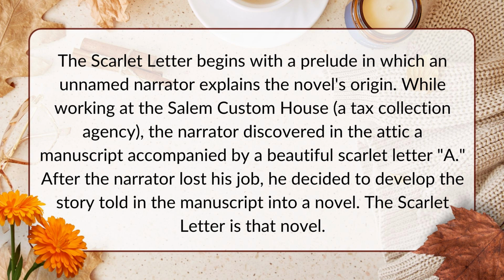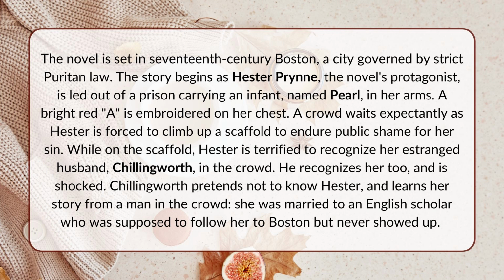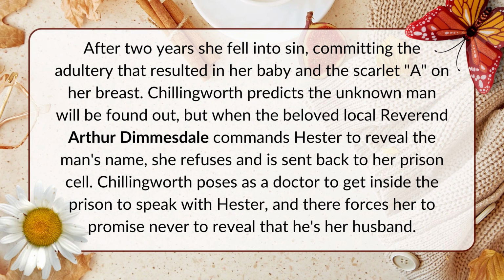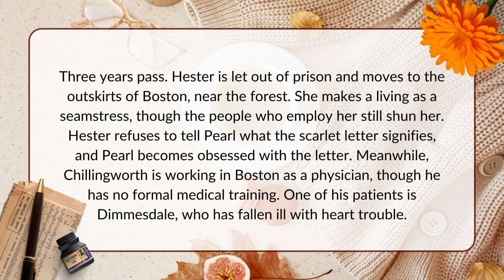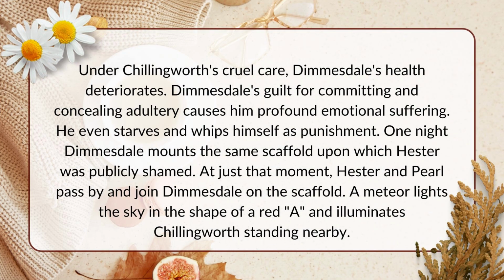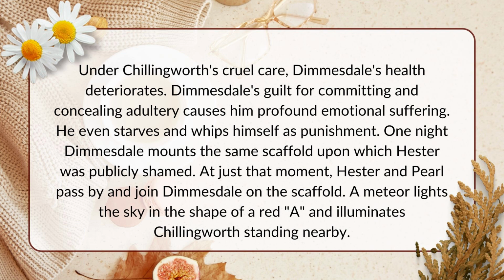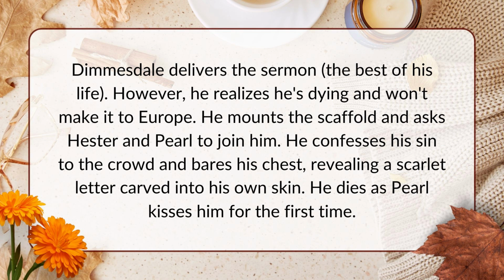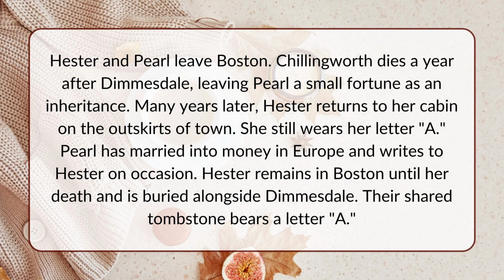Summary of the Scarlet Letter by Nathaniel Hawthorne